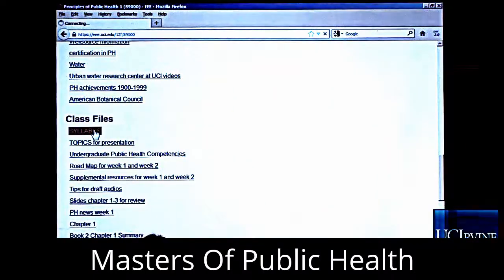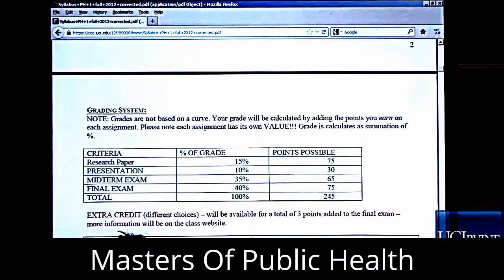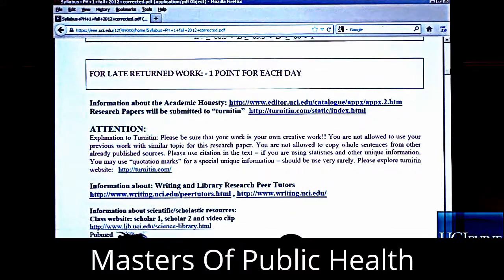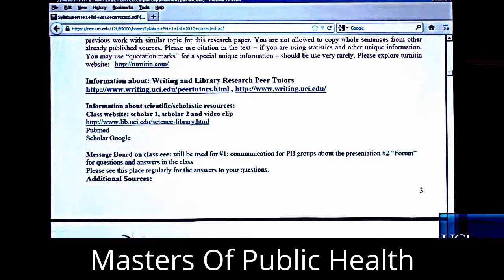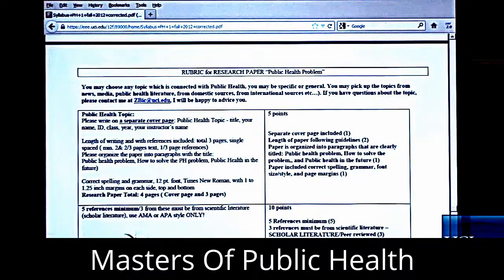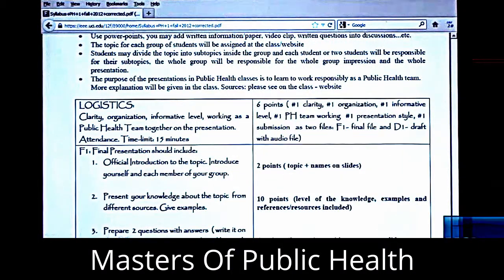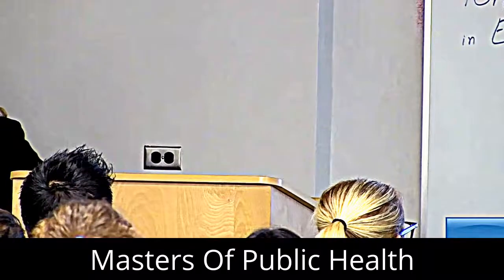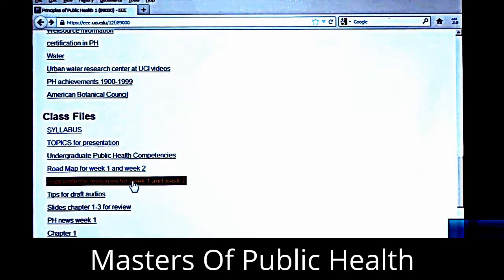Masters Of Public Health - PubHlth1: Principles of Public Health. Lec 1. Introduction To The Course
The Master of Public Health (M.P.H.), Master of Science in Public Health (MSPH), Master of Medical Science in Public Health (MMSPH) and the Doctor of Public Health (Dr.P.H.) are multi-disciplinary professional degrees awarded for studies in areas related to public health. The MPH degree focuses on public health practice, as opposed to research or teaching. Master of Public Health programs are available throughout the world in Programs in Public Health, Medical Schools, Schools of Public Health, and Schools of Public Affairs.

General[edit]
A professional degree is one that, based on its learning objectives and types of positions its graduates pursue, prepares students with a broad mastery of the subject matter and methods necessary in a field of practice; it typically requires students to develop the capacity to organize, analyze, interpret and communicate knowledge in an applied manner.[1]

Masters degrees[edit]
In some countries the MPH program is only available for physician graduates (MBBS, MD or equivalent). In those countries, individuals without a medical degree may enter a Master of Science in Public Health (MSPH) or Master of Medical Science in Public Health (MMSPH) programs.

Doctorate degrees[edit]
The DrPH degree is for those who intend to pursue or advance a professional practice career in public health and for leaders and future leaders in public health practice. They face the particular challenge of understanding and adapting scientific knowledge in order to achieve health gain and results. This degree leads to a career in high-level administration, teaching, or practice, where advanced analytical and conceptual capabilities are required. The usual requirement for entry into this program is a Masters degree in Public Health (MPH). The DrPH program develops in its candidates all competencies included in MPH programs, with increased emphasis on high level skills in problem-solving and the application of public health concepts.

Individual Countries[edit]
United States[edit]
In the United States (US), any person with an accredited undergraduate degree may pursue an MPH or MSPH and usually takes two-years of full-time work to complete. Based on the accreditation of the Council on Education for Public Health (CEPH), an MPH or MSPH is not a clinical degree. [2] However, some states in the United States recognize MPH holders as ancillary clinical professionals (and patient-facing clinical staff) especially with regard to preventive medicine, health education, and other functions in the clinical and hospital environments. In fact, most hospital systems have MPH public health staff to study disease trends and help to combat hospital-acquired infections (nosocomial infections) and immediately determine epidemiologic trends (for example, flu outbreaks tendencies, etc.).[3]